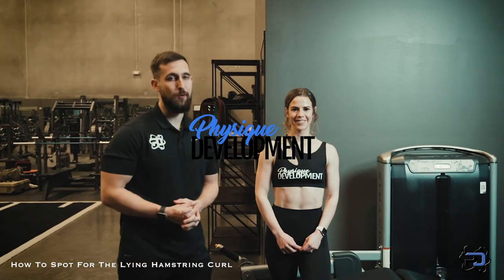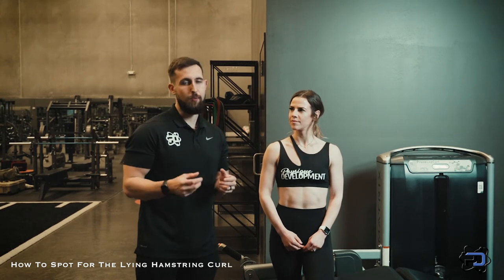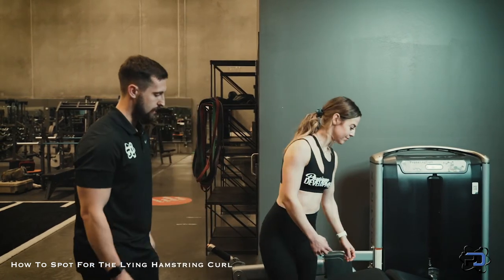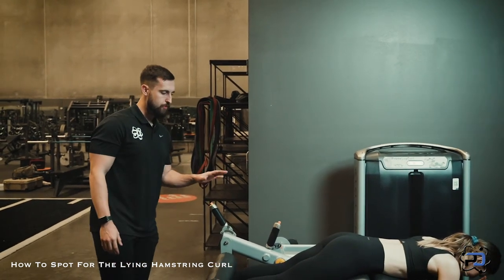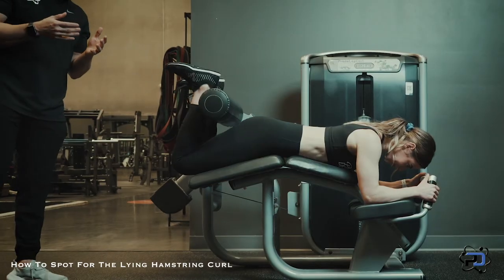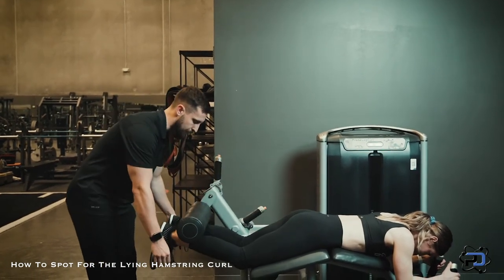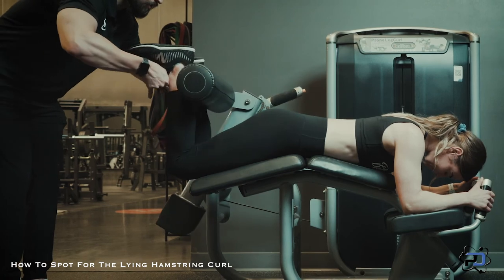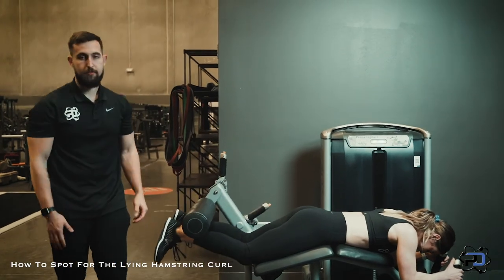How To: Spot for the Lying Hamstring Curl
In this video, Physique Development Coaches, Alex and Sue Bush, walk you through how to properly spot someone executing a lying hamstring curl on the machine.

Thank you to Prime Fitness USA for allowing us to film in their beautiful showroom. Check them out